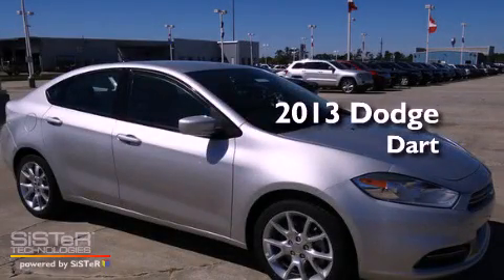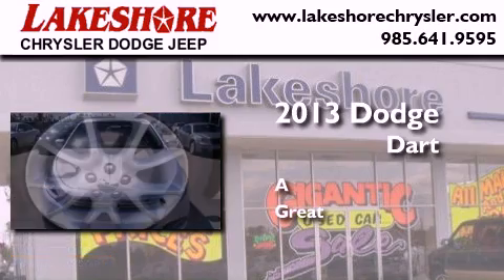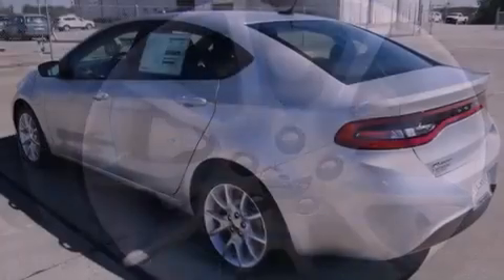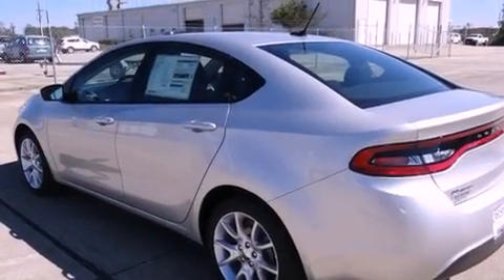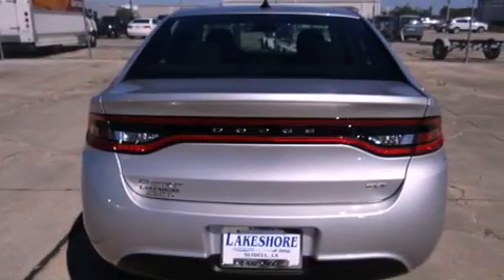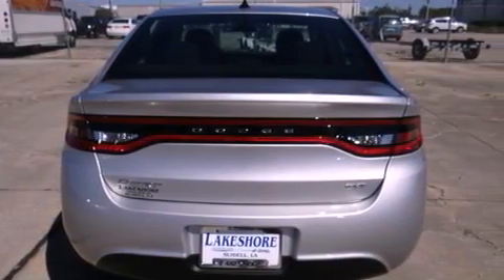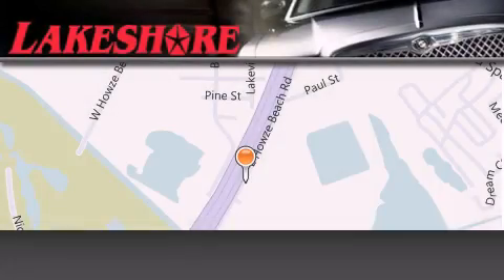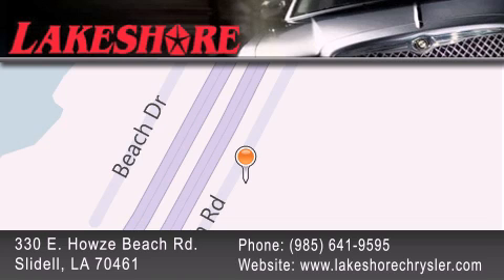2013 Dodge Dart Slidell LA 70461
Year : 2013
 Make : Dodge
 Model : Dart
 Engine : 2.0L I4 DOHC 16V TURBO
 Trans . : Automatic
 Exterior : Bright Silver Metallic

 Interior : Black
 Stock : 46213

 330 E. Howze Beach Road

 2013 Dodge Dart Slidell LA